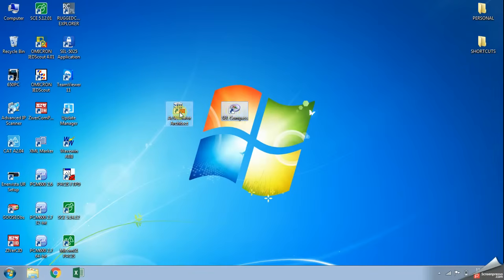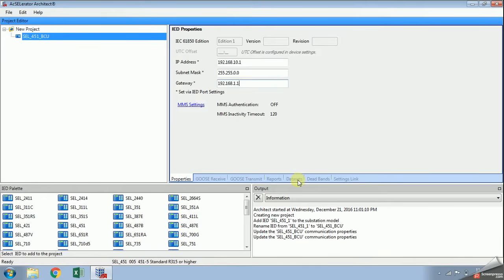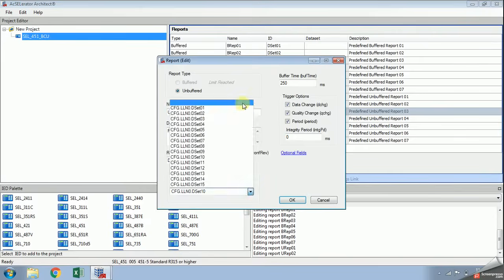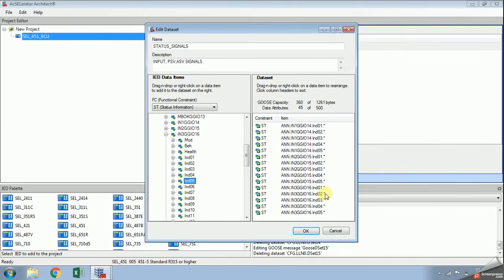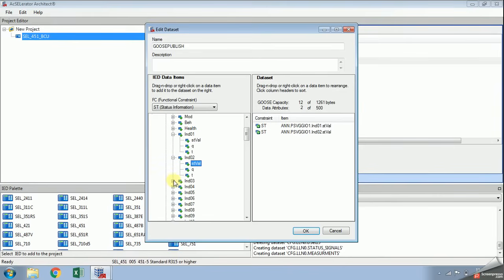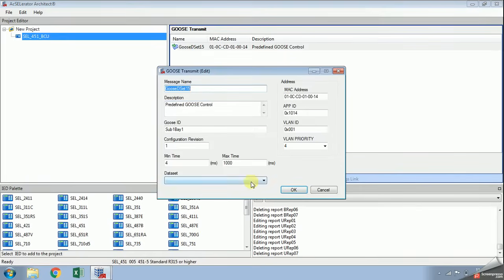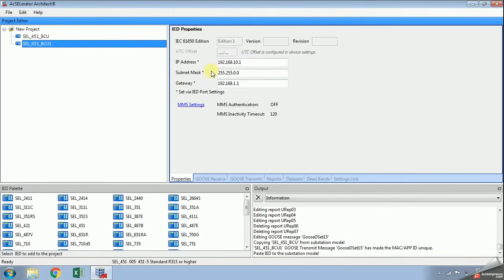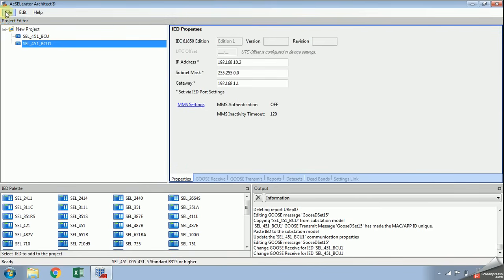RELAY SEL IEC61850 FILE CONFIGURATION